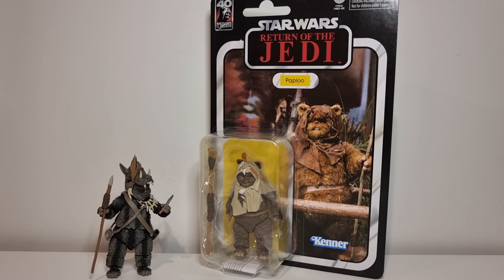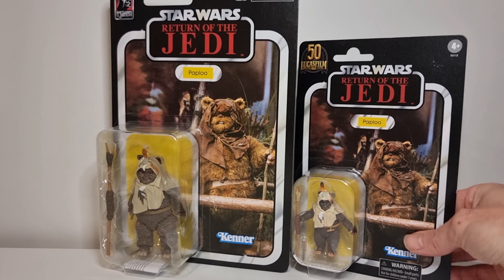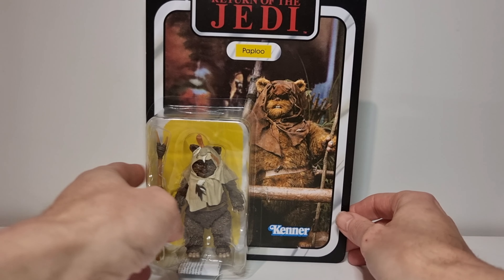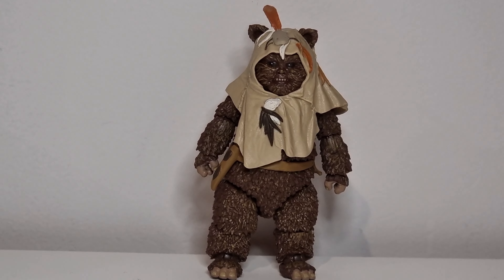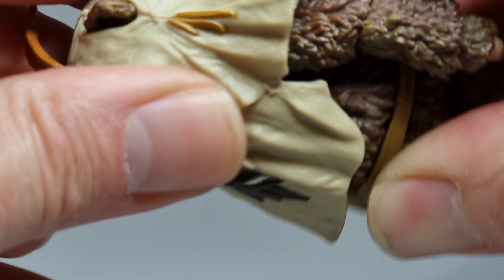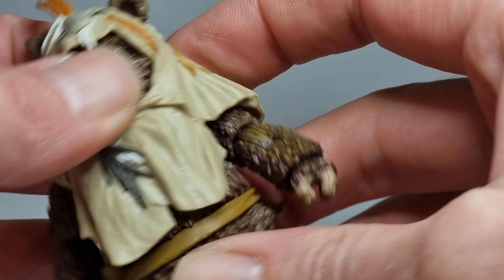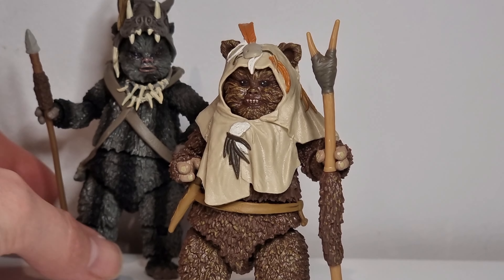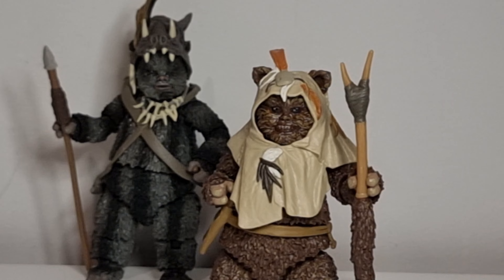PAPLOO - Return of the Jedi 40th Anniversary Black Series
Star Wars Return of the Jedi 40th Anniversary Black Series, Paploo the Ewok.